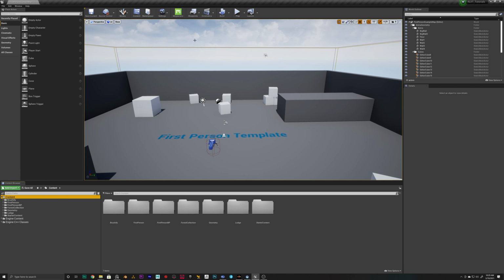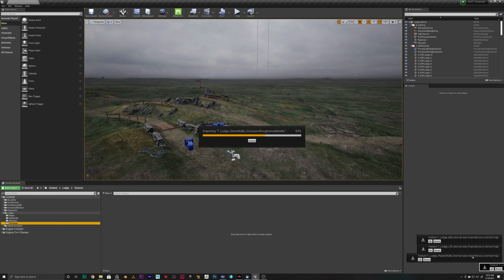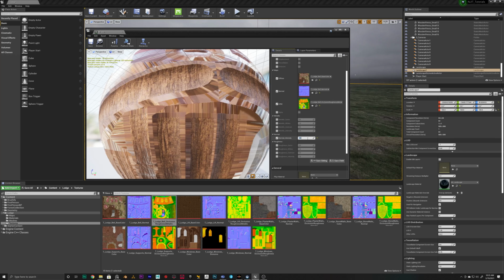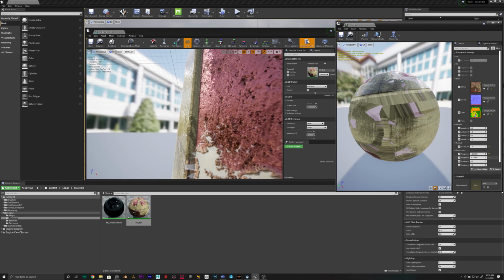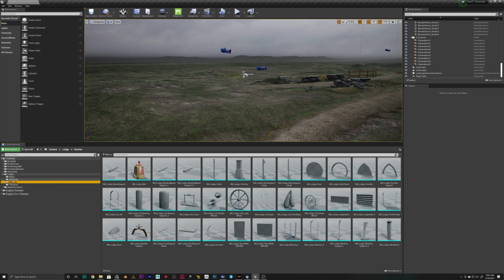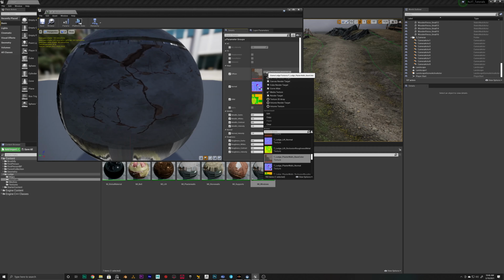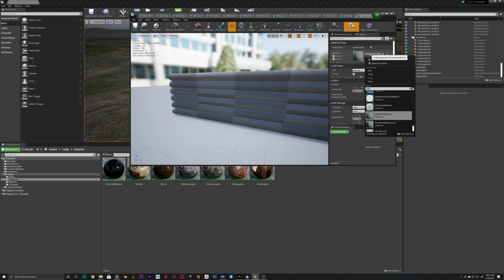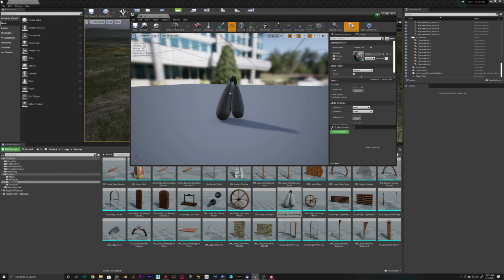Intro to 3D Modeling: Sprint02 Week04 Video04